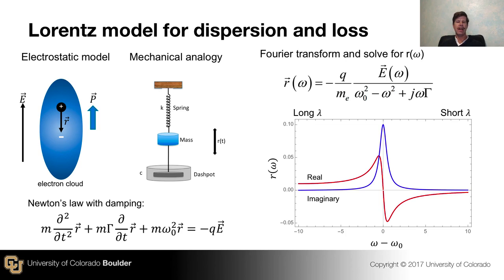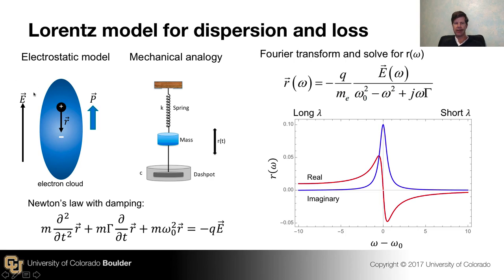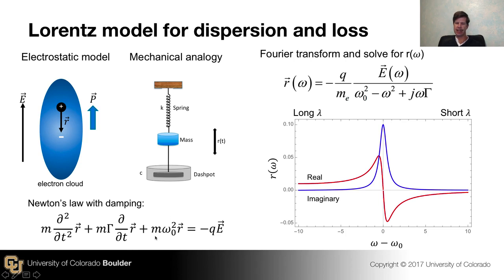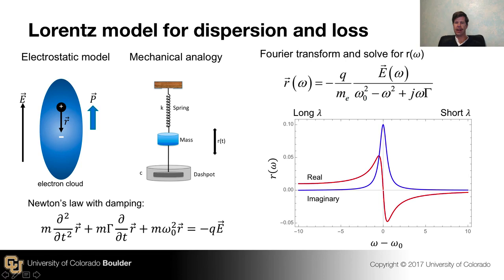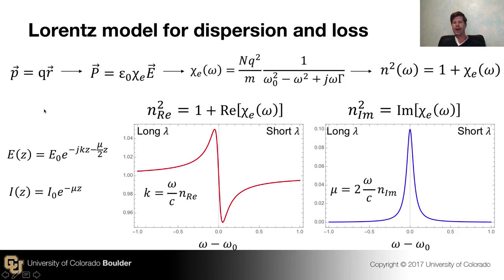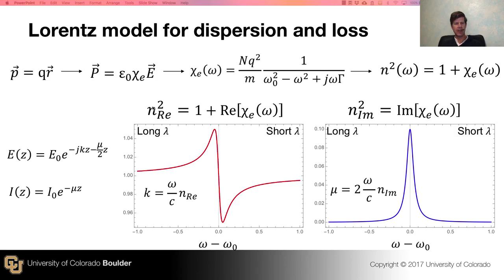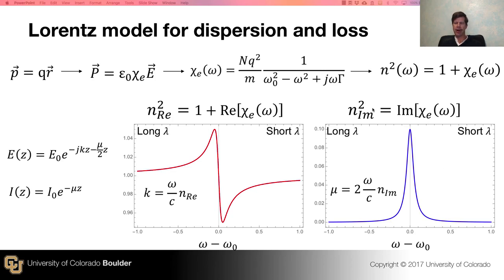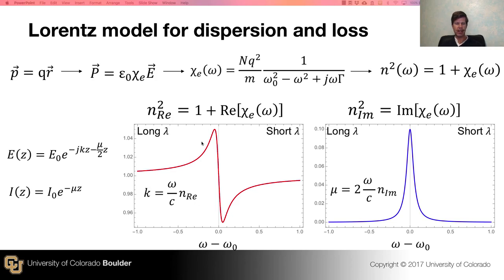Lorentz oscillator - Optical Efficiency and Resolution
Optical instruments are how we see the world, from corrective eyewear to medical endoscopes to cell phone cameras to orbiting telescopes. This course will teach you how to design such optical systems with simple mathematical and graphical techniques. The first order optical system design covered in the previous course is useful for the initial design of an optical imaging system but does not predict the energy and resolution of the system. This course discusses the propagation of intensity for Gaussian beams and incoherent sources. It also introduces the mathematical background required to design an optical system with the required field of view and resolution.  You will also learn how to analyze these characteristics of your optical system using an industry-standard design tool, OpticStudio by Zemax.

The content is good, and the instructor is very responsive through email. Though I think the capstone is not as challenging as the first course.,The lab demonstrations were very helpful and the explanations of complex phenomena were very easy to understand.
This module provides the background for the full electro-magnetic field description of optical systems, including a description of plane and spherical waves and a formal treatment of reflection and refraction from this perspective. We start out with a quick review of the mathematical background for this description. This will be fairly short, but you may want to spend some more time reviewing these concepts on your own if you have not seen them for a while.